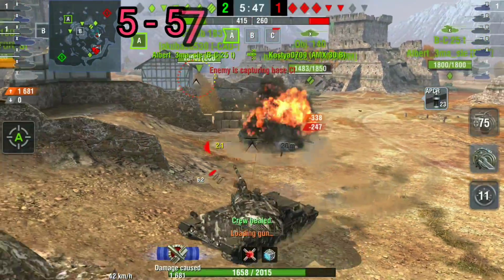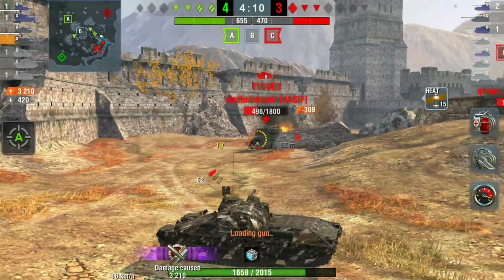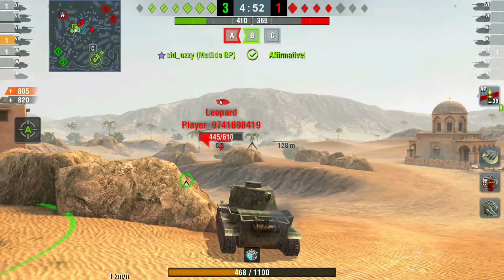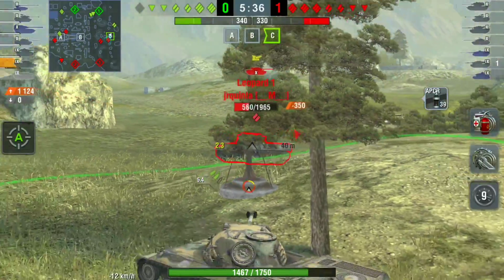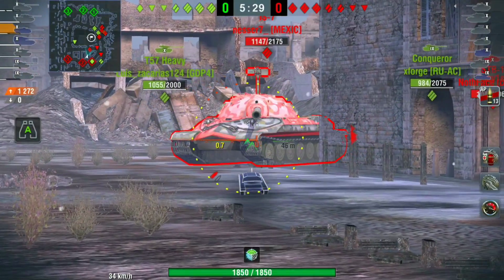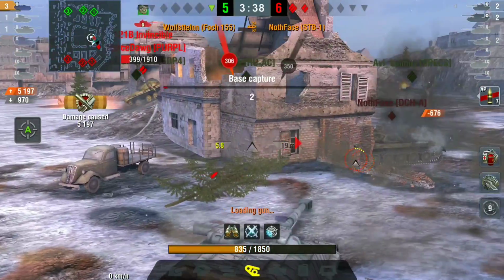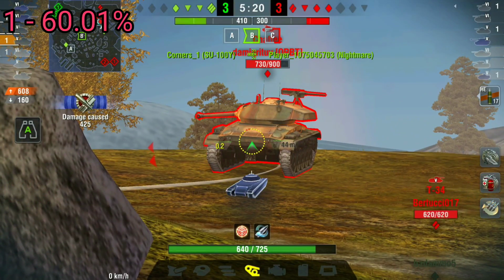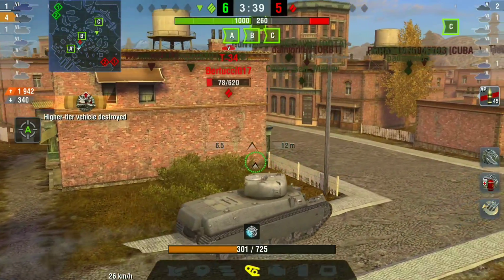TOP 5 - BEST PERFORMING TECH TREE TANKS IN WOT BLITZ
In todays video we take a look at what are the top 5 best performing tanks are in world of tanks blitz.